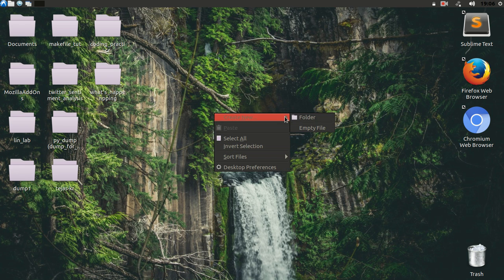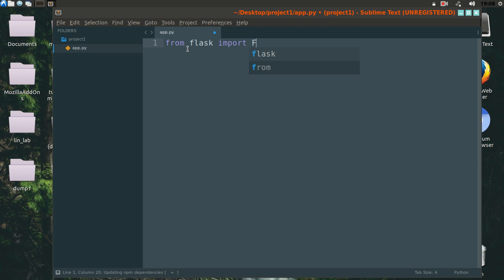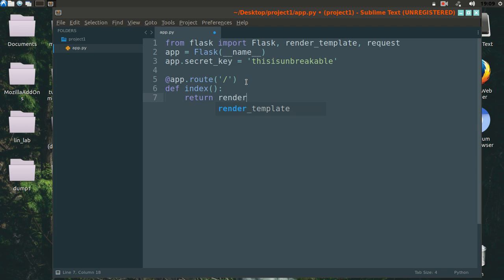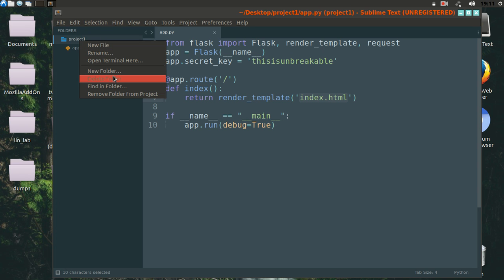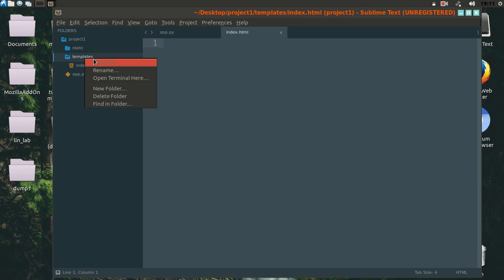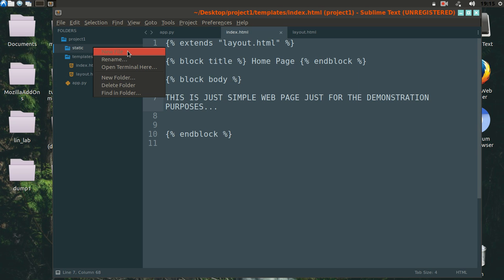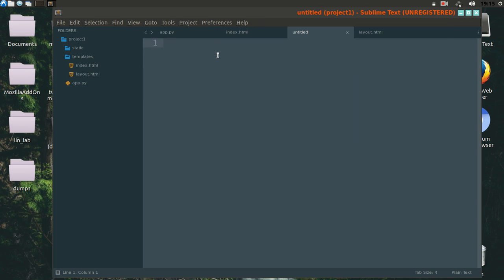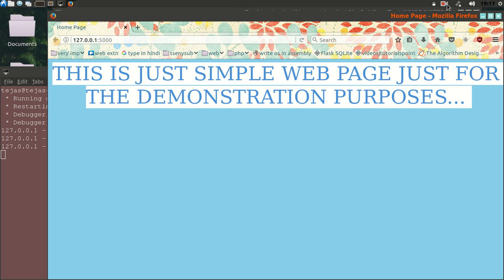Web Development in Python Using Flask in 10 Minutes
In this short ten minute video I am showing you how to make a flask web application in just 10 minutes.